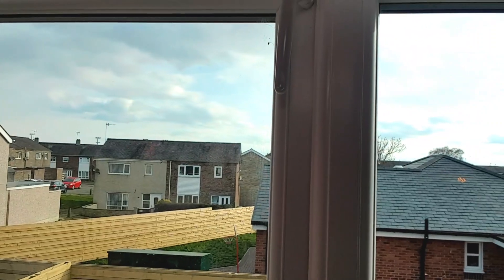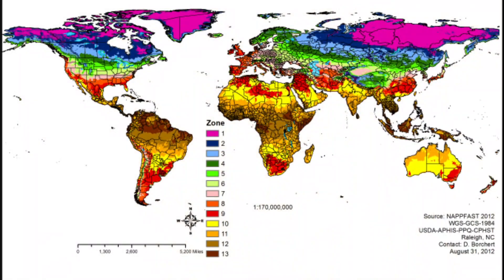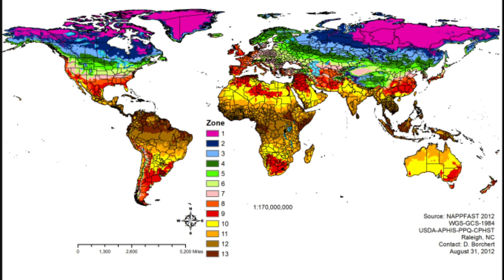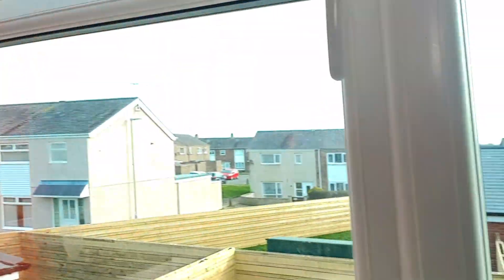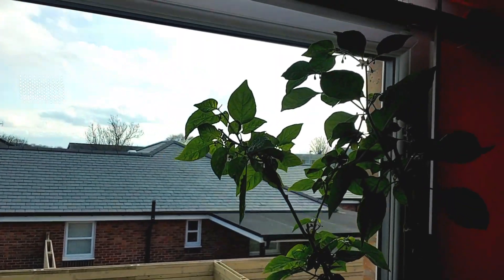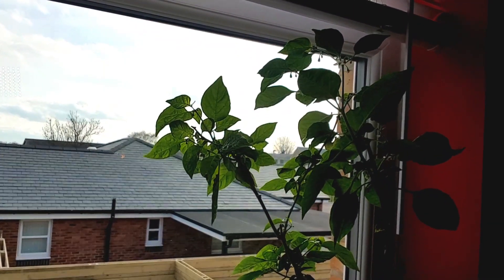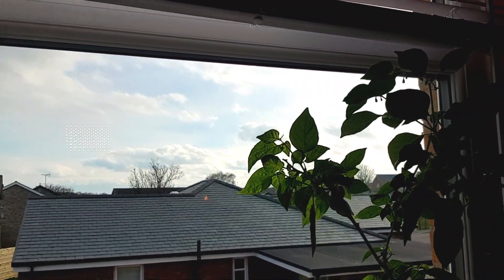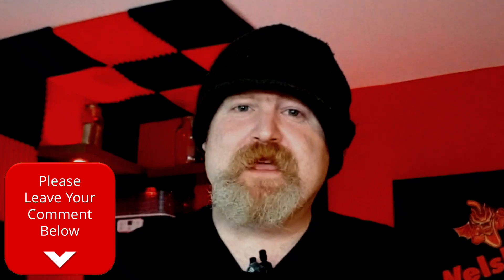WHEN TO SOW PEPPER SEEDS and the pepper growing season WHEREVER YOU ARE IN THE WORLD.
This video covers the pepper growing season and we will let you know when to sow pepper seeds. No matter where you are in the world you need to know when to plant pepper seeds. Pepper growing seasons change depending if your in the sothern hemisphere or the northern hemisphere. You also need to take weather into considiration to figure out when to grow pepper seeds. Equipment is something else you need to look at, if you dont have the right equipment at the start of your chilli growing season then the number of growing days will be significantly shortened. Pepper growing seasons will all vary based on those three factors. When to start pepper seeds is a question we all ask and dont really know the answer to.

💬 To sign up to our newsletter to stay up to date with the journey and be the first to know when a new product comes out. and click on the sign up link.

🔪You can purchase some of the equipment that I use on the channel directly from my website here -

Follow us on other social networks here -